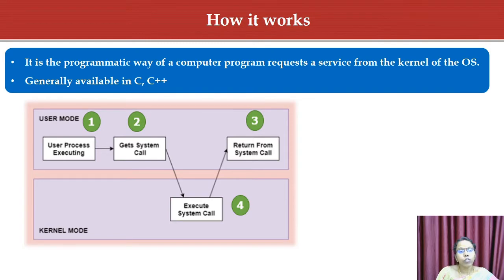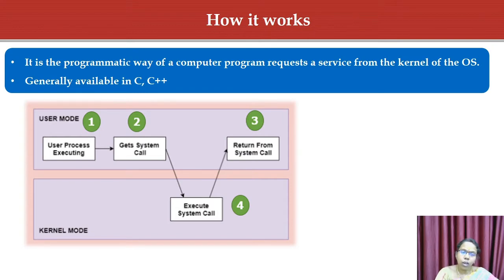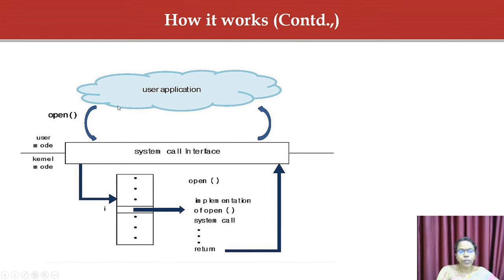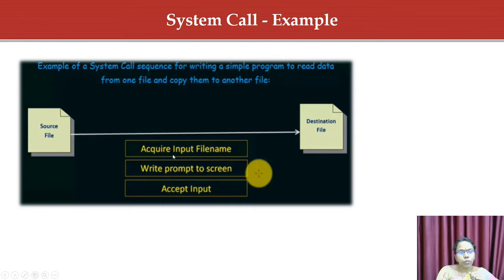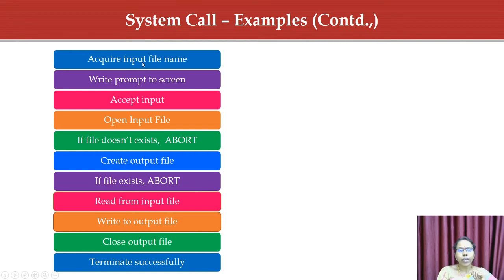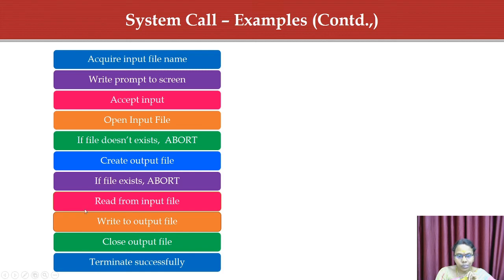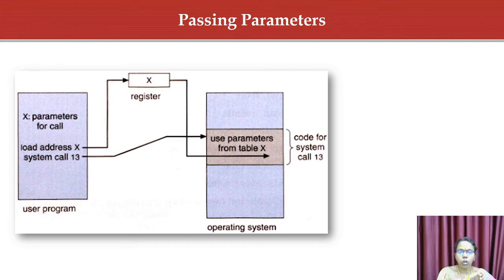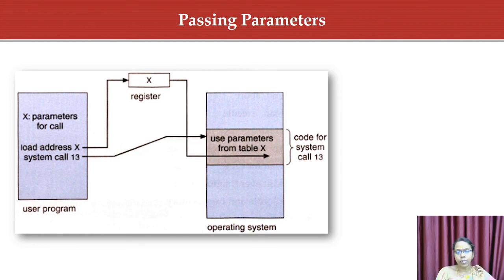System Call - How it works - Example | Operating Systems | OS | V.H.N.S.N.College (Autonomous)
Mrs.A.Mareeswari M.C.A., M.Phil., PGDAOR.
Assistant Professor in Computer Applications
V.H.N.S.N.College (Autonomous),